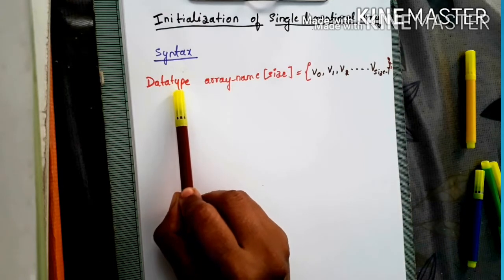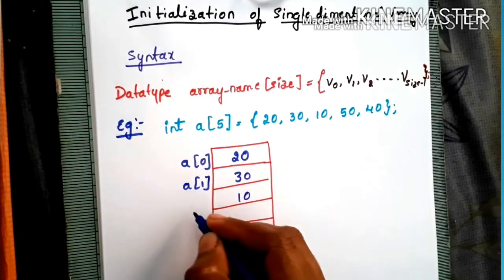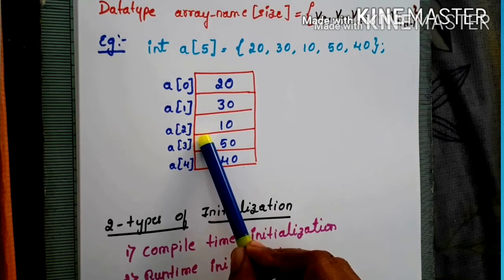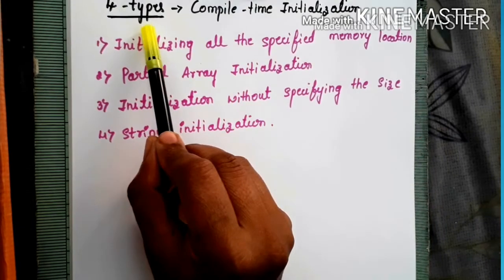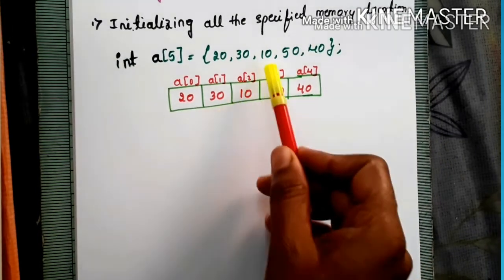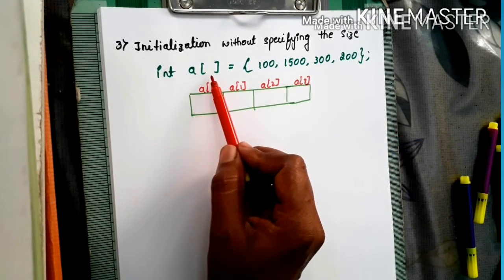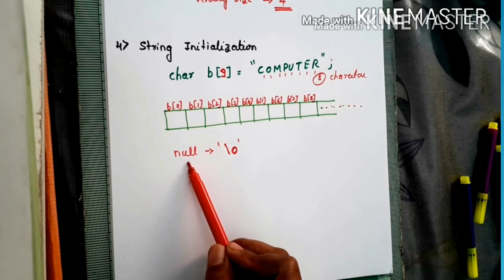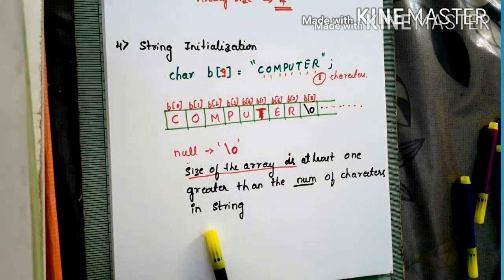Array initialization and it's types 02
Array initialization in C